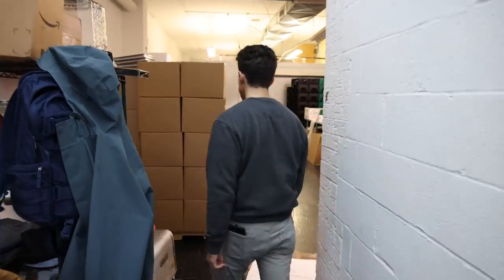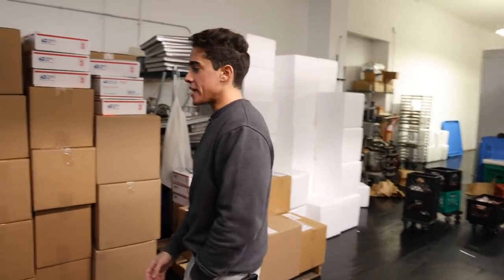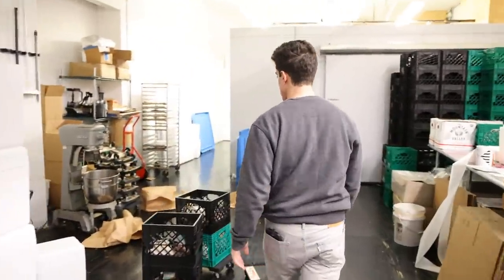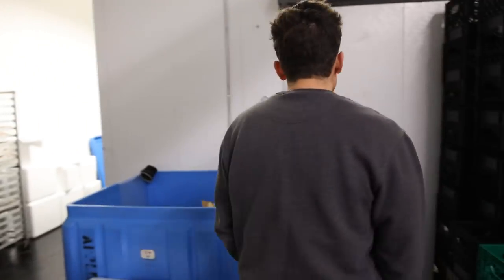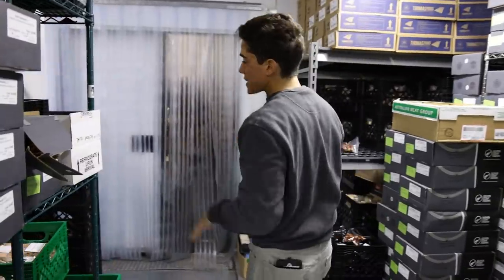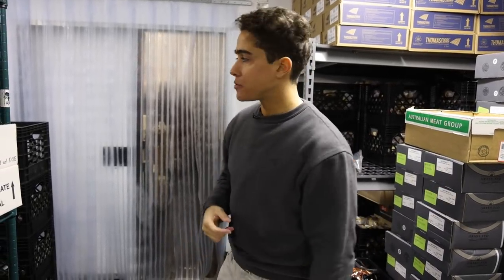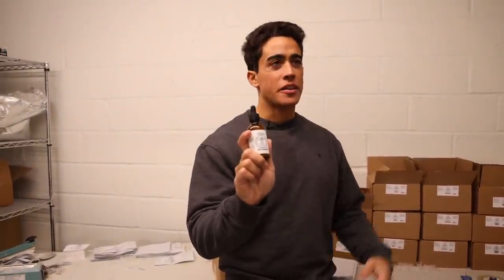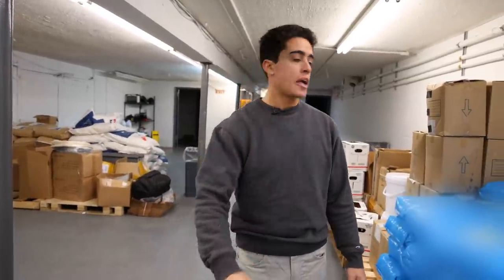NEW EQUIPMENT at Frankie's Free Range Meat!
00:00 - Still trapped in purgatory
01:12 - Meat grinder
02:26 - Mixer
03:34 - Freezer
05:11 - Jerky
05:28 - Complaining about finances
06:58 - Zinc supplement is here
07:38 - WiFi Shielding and Frankie's Naturals
08:01 - Farm thoughts reiterated
08:48 - Thanks for joining